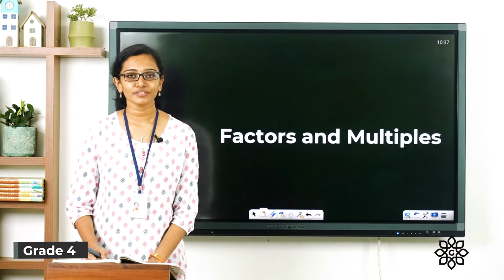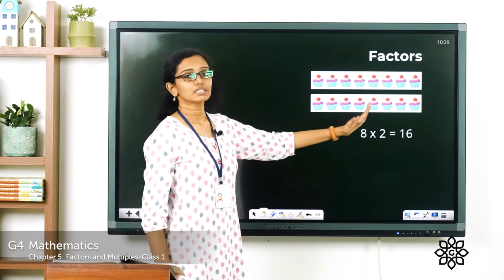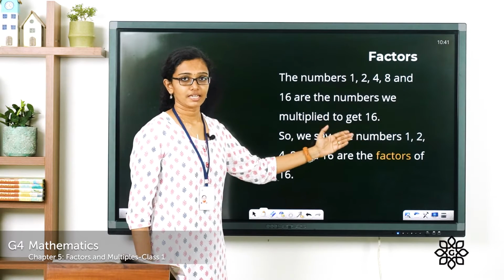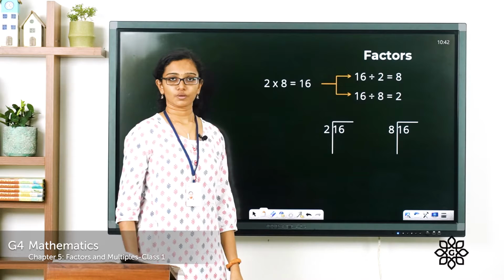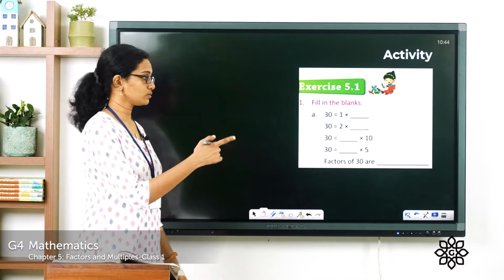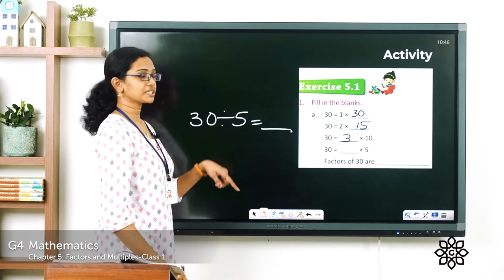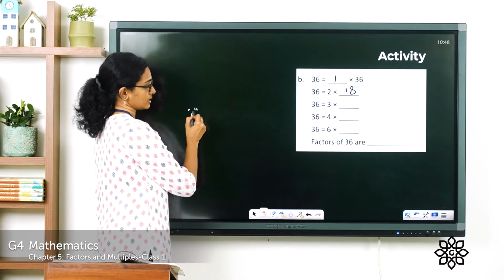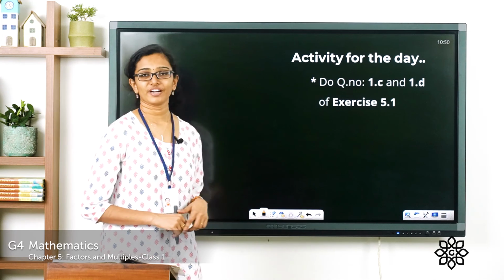Grade 4 Mathematics Chapter 5 Class 1 Factors